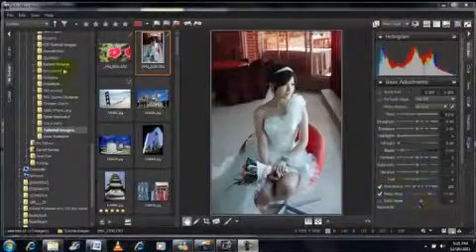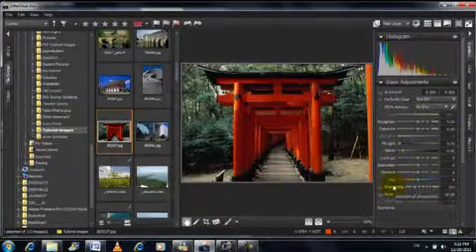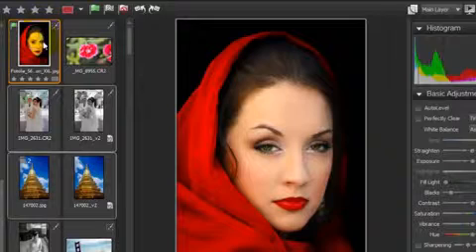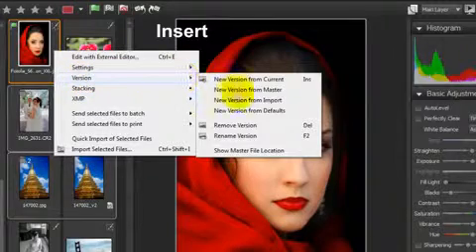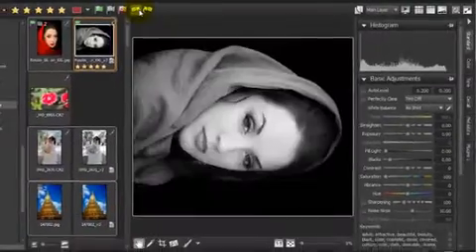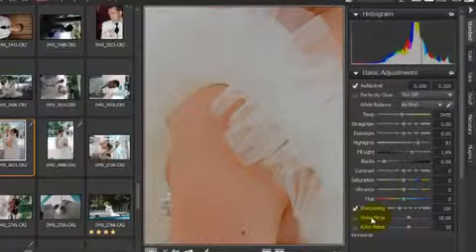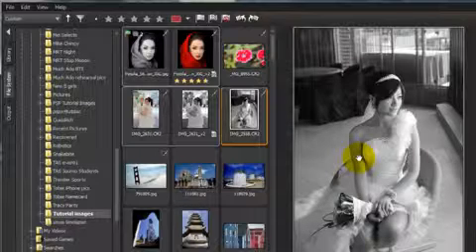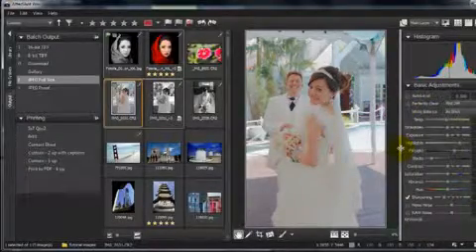Где купить aftershot pro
Вместе с появлением самой первой версии всемирно известной операционной системы виндоуз, пользователи получили доступ к широкому набору разнообразных приложений. С их помощью можно было выполнять разноплановые задачи, одной из которых является редактирование графических материалов.